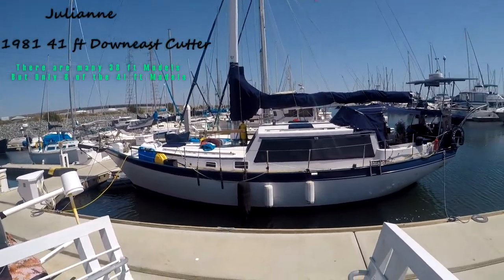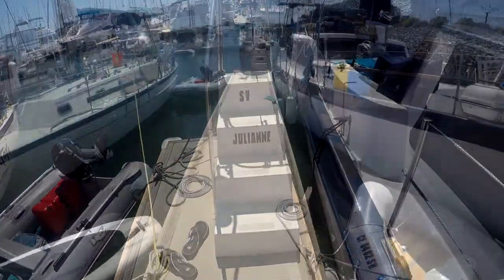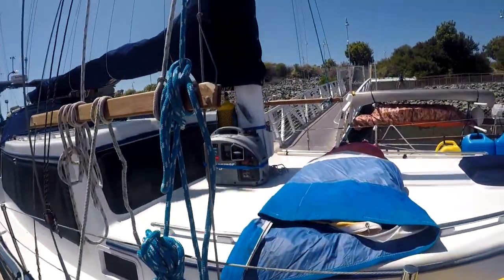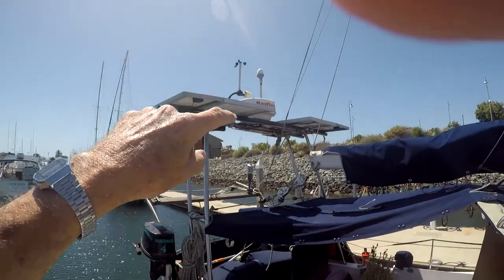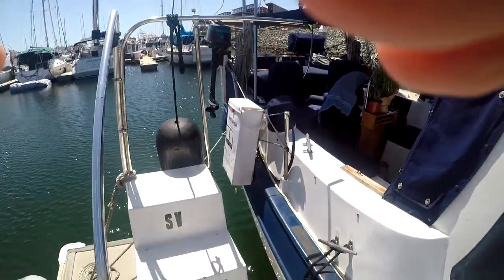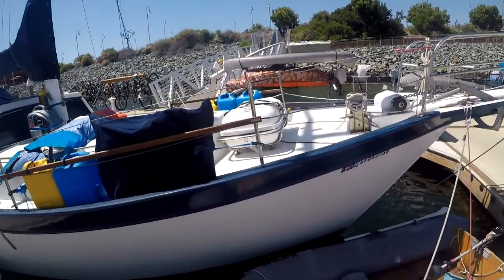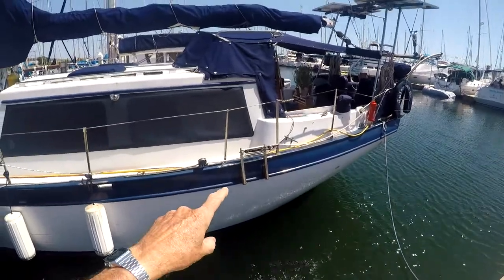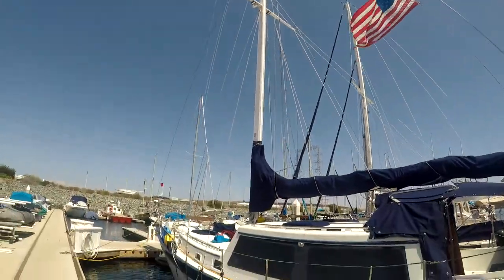boat tour outside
Outside tour of our Downeast 41 Sailboat